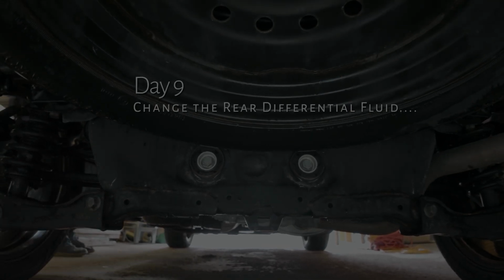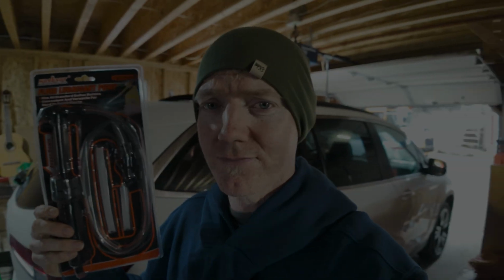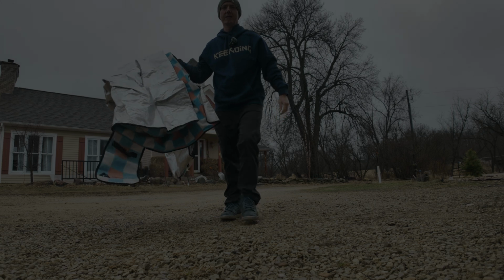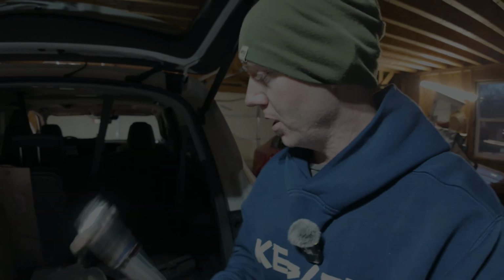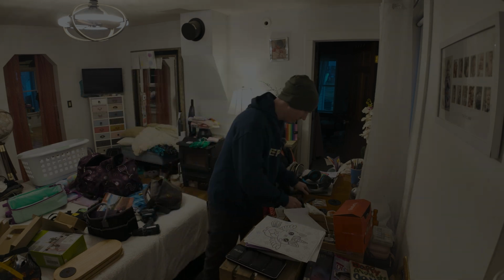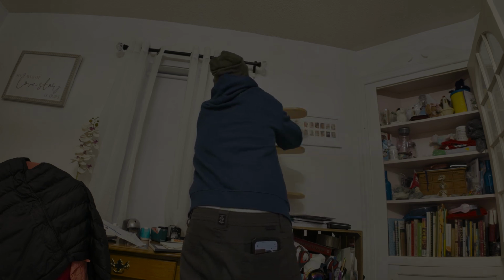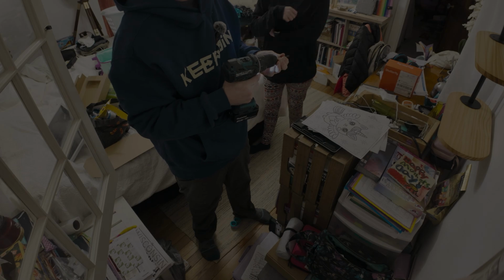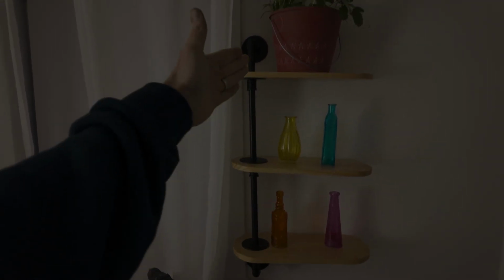Day 9: Car Repair Fail & Crooked Shelf Win | Real Life DIY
Day 9 of 30 – Rear Differential Fail & DIY Shelf Install | Real Life Vlog

After getting home from an epic night at The Rocket Summer concert, I jumped right back into the grind with today’s task on the 30-Day Honey-Do List Challenge.

The plan? Change the rear differential fluid on my 2021 Honda Pilot. I was ready… until I realized I didn’t have the right breaker bar or torque wrench. DIY car repair fail. 😅

But instead of calling it quits, I pivoted and knocked out another task: installing a plant shelf by my wife’s bedroom window. The build wasn’t perfect—let’s just say it’s got some “character” thanks to a little crookedness—but it’s up, it’s functional, and it made her happy.

✅ Tried to fix my car
✅ Switched gears to home improvement
✅ Found success in the struggle
✅ Wife approved = mission complete

This challenge is about momentum, progress, and showing up—even when things don’t go as planned.

Follow along for daily DIY projects, car maintenance attempts, husband life, and the journey of becoming a better man, one task at a time.